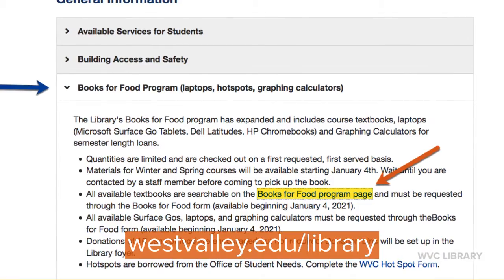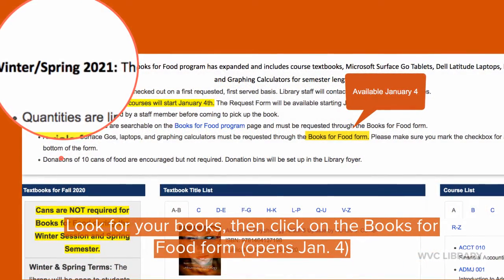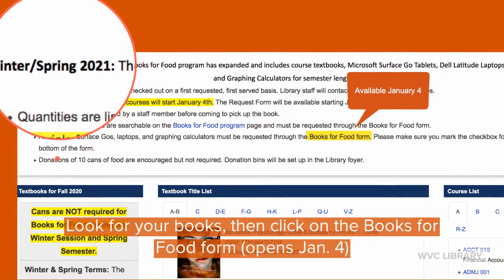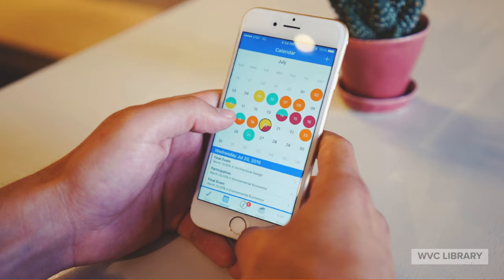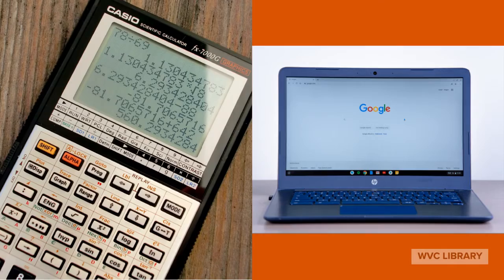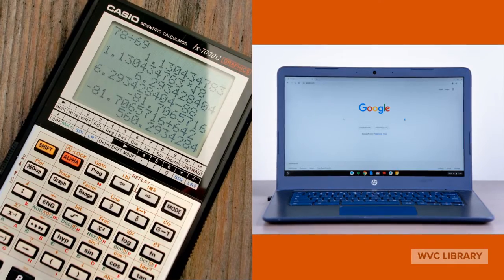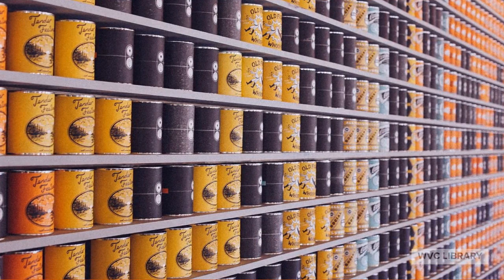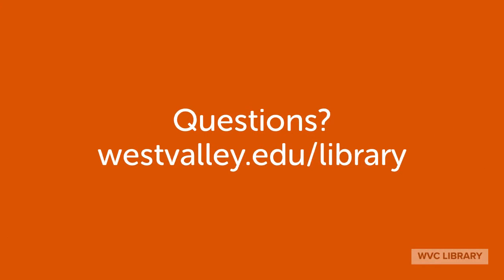WVC Library Textbook, Laptop, and Calculator Requests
How to borrow free textbooks, laptops and graphing calculators from the library, Winter/Spring 2021.